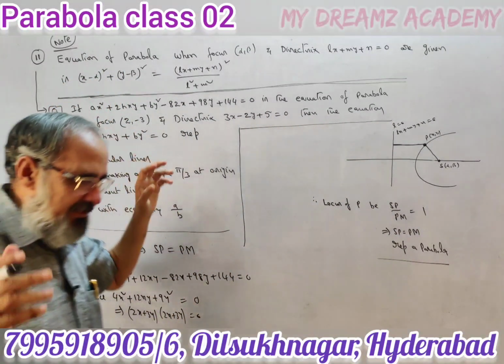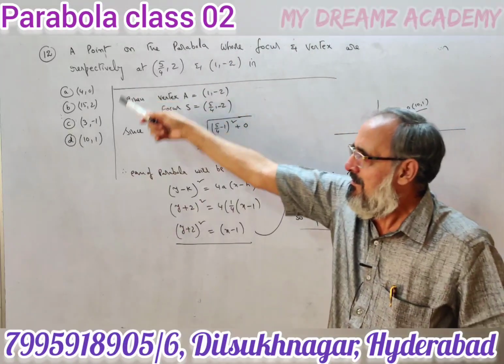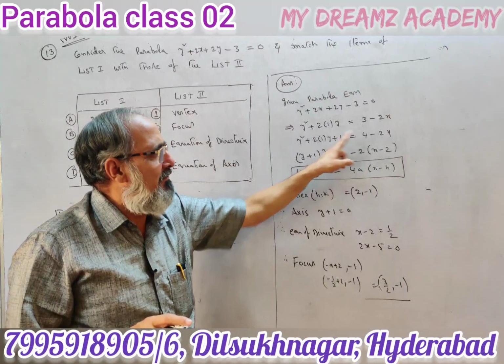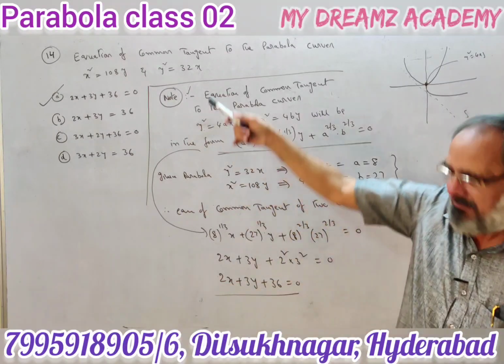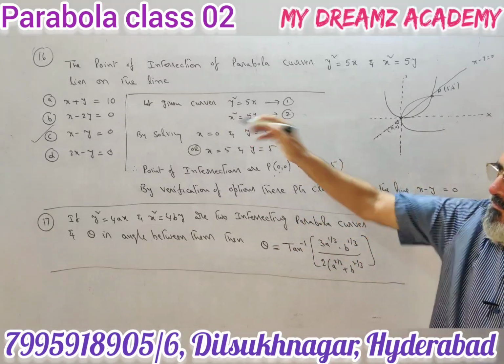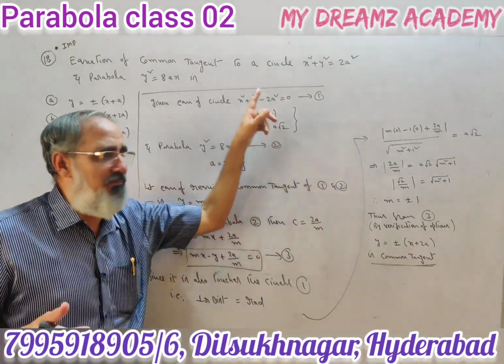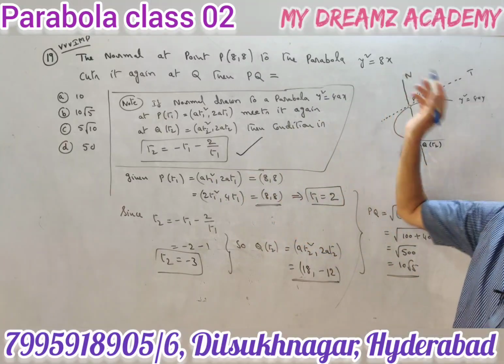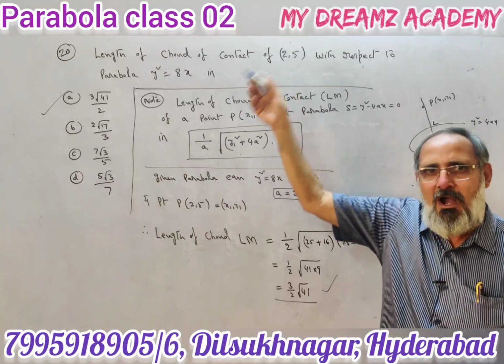Parabola class 02 -EAPCET mathematics|short Tricks to crack EAPCET 2024|@MY DREAMz ACADEMY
maths strategy made by @ P S V Chalapathi Rao sir maths mentor
# maths faculty
topic wise weightage in maths for EAPCET 2024
eamcet weightage in maths
this video will be very helpful for @Eamcet,jee mains 2024 aspirants.
@ My Dreamz Academy
# contact MY DREAMz team
# founder @ Purushotham Gandam